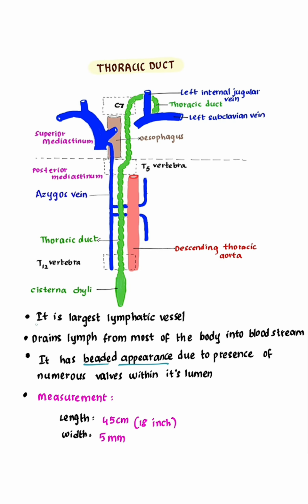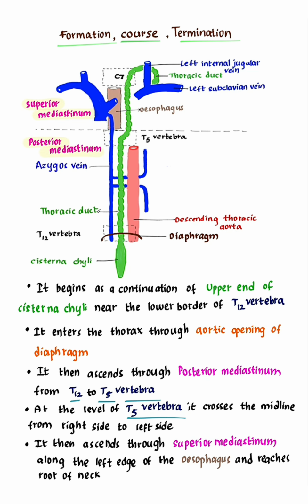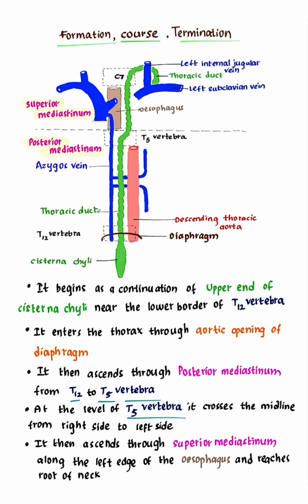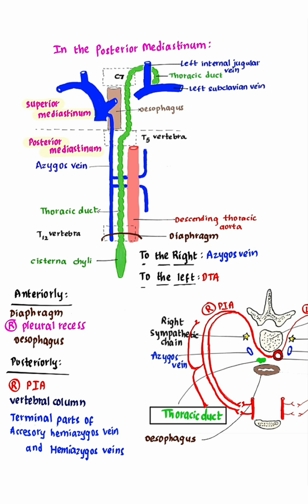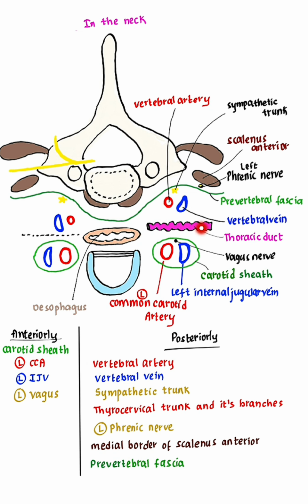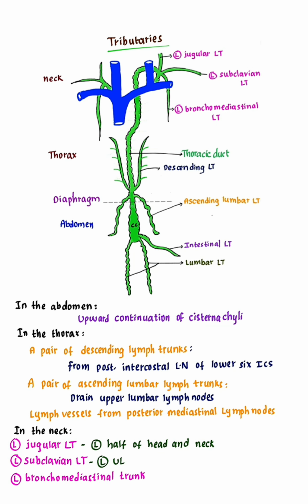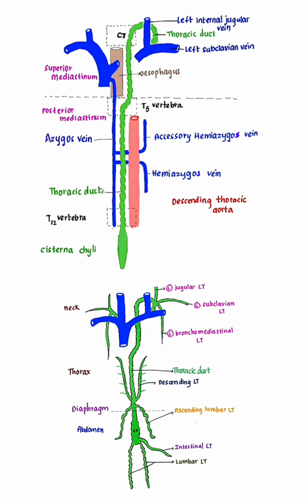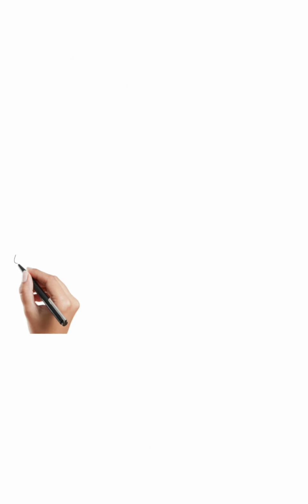THORACIC DUCT SIMPLIFIED